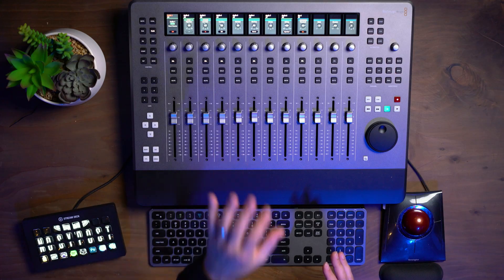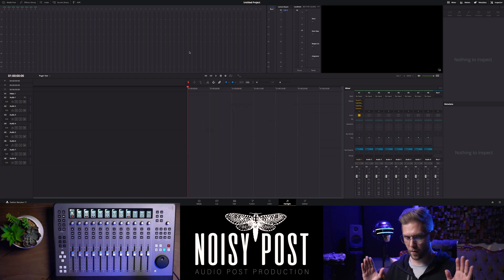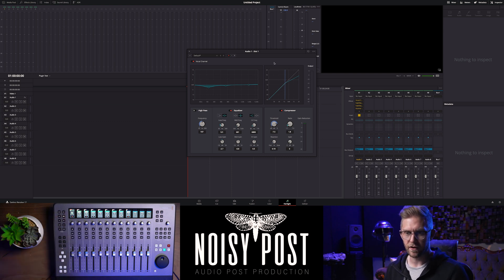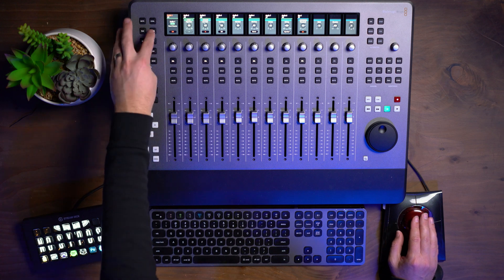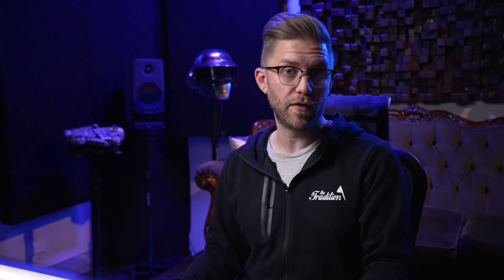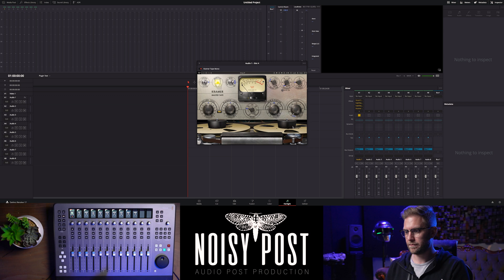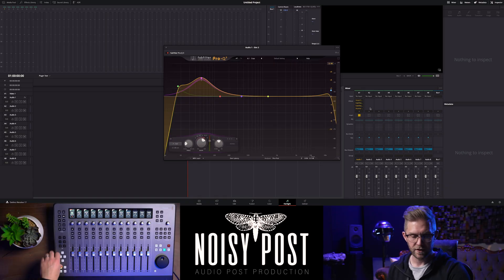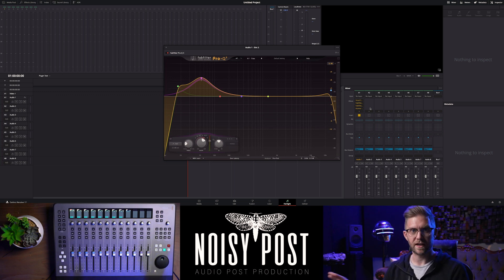Blackmagic Design's Fairlight Desktop Console | PLUGIN CONTROL IN DAVINCI RESOLVE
After an unboxing video and a little demonstration, I've produced another video in response to getting some questions in the comments. Here's how you can control plugins within Davinci Resolve using the Blackmagic Design's Fairlight Desktop Console.

0:00 SUBSCRIBE!
0:38 Bringing Up Your Plugins
2:20 Native Plugin Control
3:59 Third-Party Control & Parameter Pages
7:25 My Recommendations
8:55 LIKE & SUBSCRIBE!

INCLUDED:
► Q&A sessions
► Job Listings